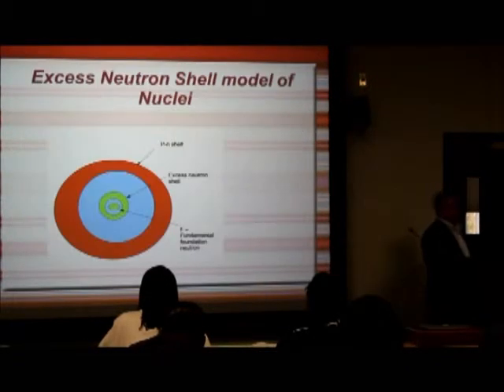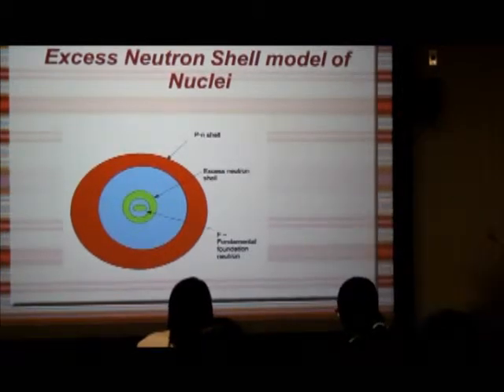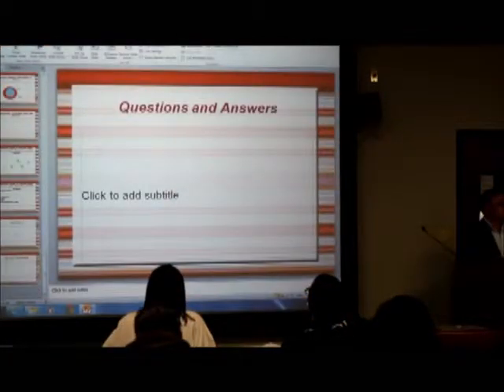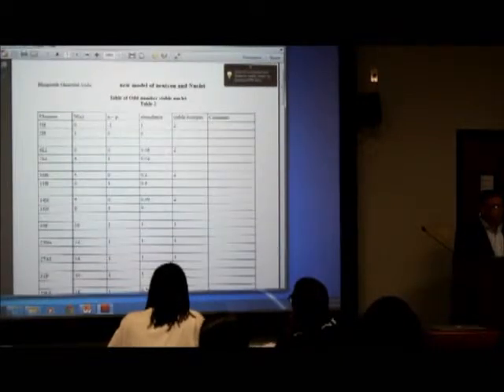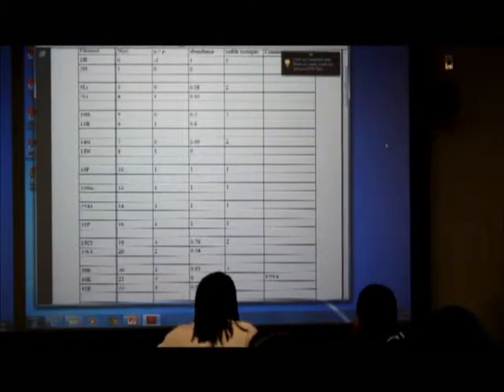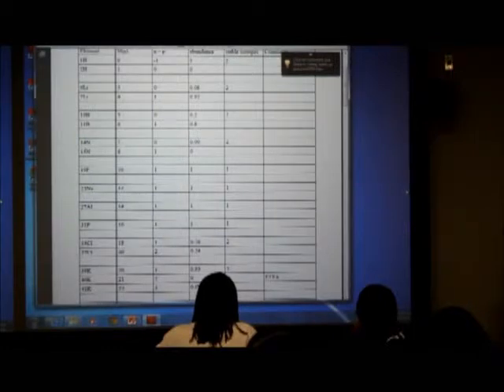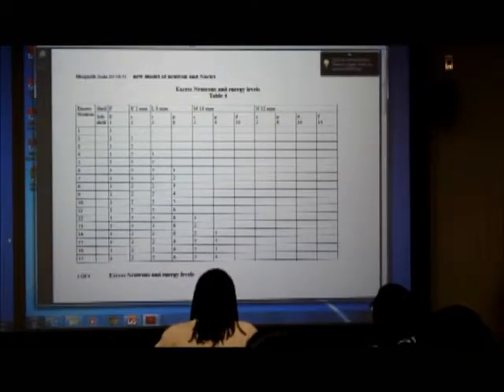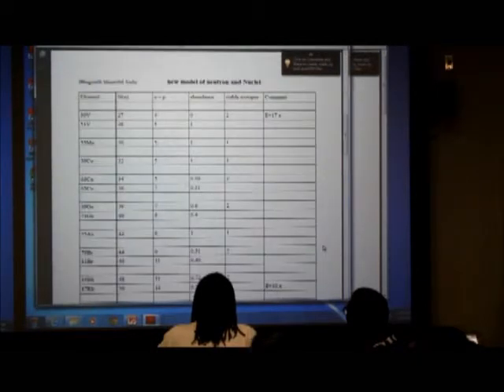Excess Neutron Shell Model Of A Nuclei By Bhagirath Joshi part 3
Excess Neutron Shell Model of Nuclei

Abstract

The proposal of "Excess neutron shell model" provides the initial conditions responsible for element formation. The model proposes that all protons are paired with neutrons in a stable isotope. Once the Pairing is complete Any excess neutron forms inner shell with one neutron in the center. This shell is quite delicate compared to rest of the nucleus and can easily be perturbed.  Using this model it is evident that the stability for odd number proton elements is derived from the neutron shell and has only one stable isotope in nature for majority of odd proton elements. For even proton elements stability is derived from the outer paired neutron-proton shell. The proton-neutron shell is more strong due to parity balance allowing more stable isotope by expanding the inner neutron shell with more neutrons. Thus even proton elements exhibit up to six stable isotopes in nature for heavier elements. Using this model the attempt is made to expand the Hamiltonian of the system.

 For a stable element of P protons and N neutrons, element exhibits P neutron-proton pairs forming outer shell. The excess (N-P) neutrons forms inner shell. These will for bravity will have
((N-P)m * 2m)/r*r  gravitational pull on the 'np' pairs. Where 'm' is average mass of proton and neutron and 'r' is a mean radius of the stable system. The perturbation of the system due to introduction(capture) of additional neutron can be calculated as change in 'r' by calculating change in the force, which     is compared with the experimental values of neutron cross sections. These two theoretical and experimental values when compared agrees with in 10% providing a very good support to the 'Excess neutron shell model ' proposed.

 The inner neutron shell (for gold 39 neutrons heavy)  starts interacting with the lower 'np' shell  as elements get heavier and this may be the reason why there are no stable elements after Bismuth(83 Protons).